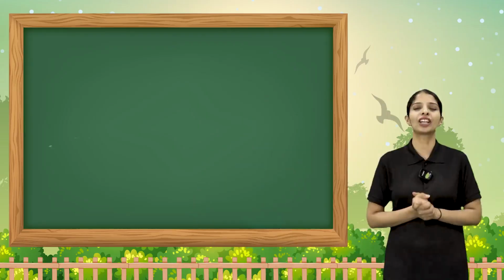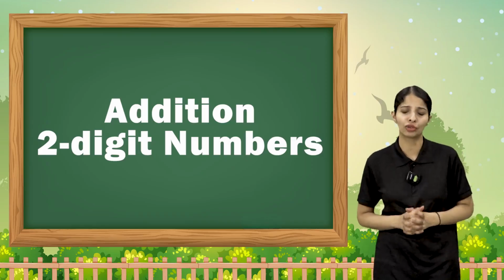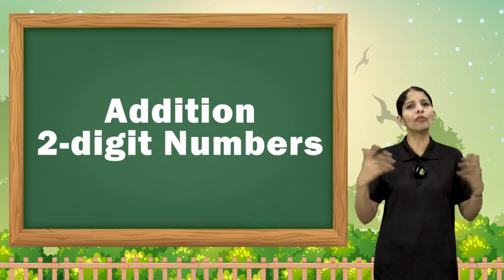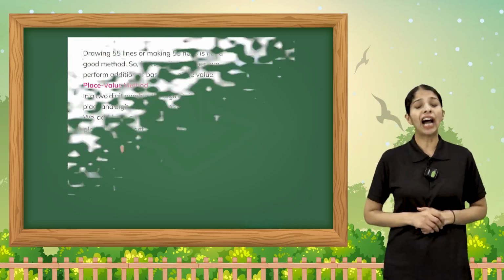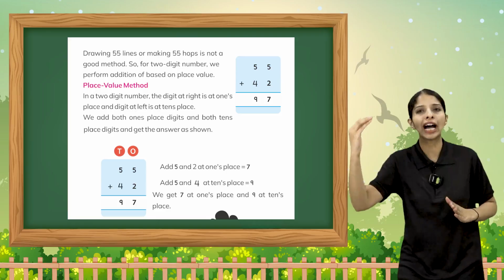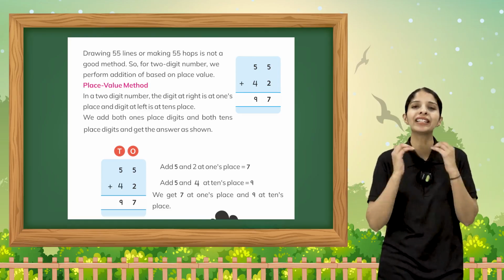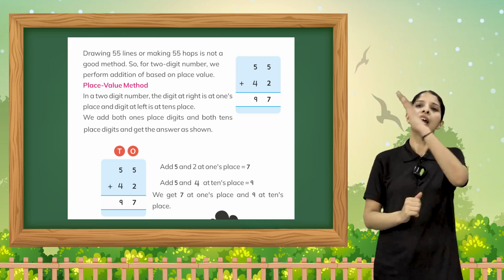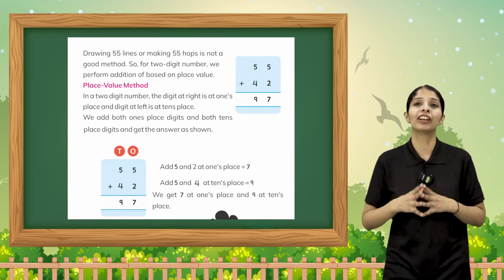PM MATH PRIMER P- 39 ADDITION 2- DIGIT NUMBERS